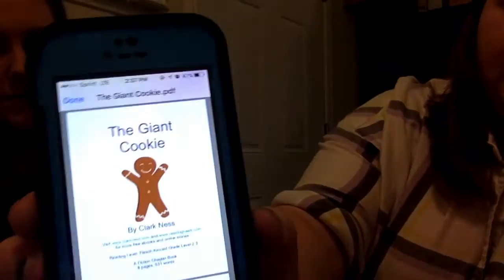DRTA Micro Lesson